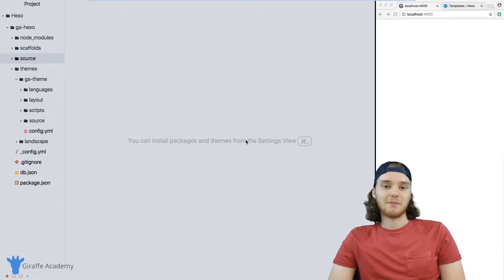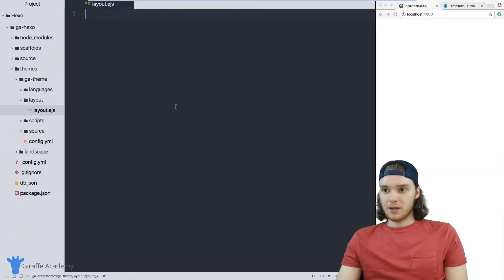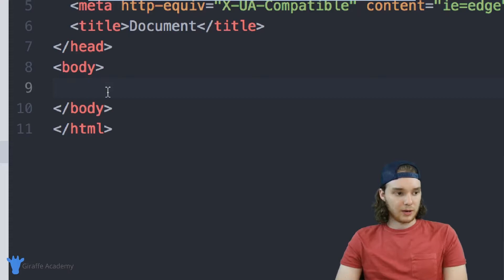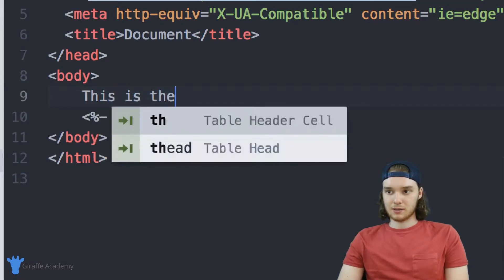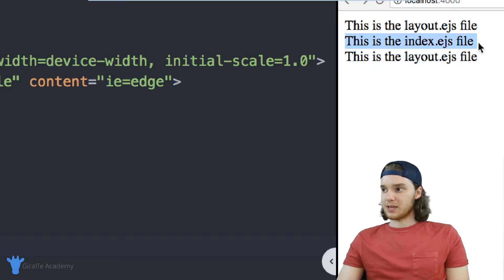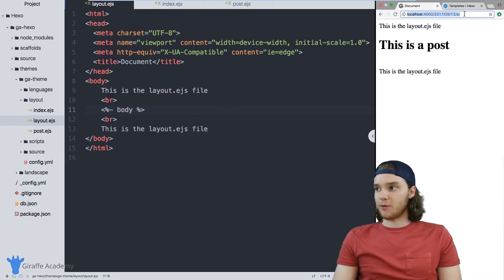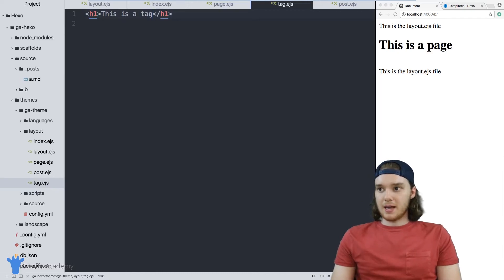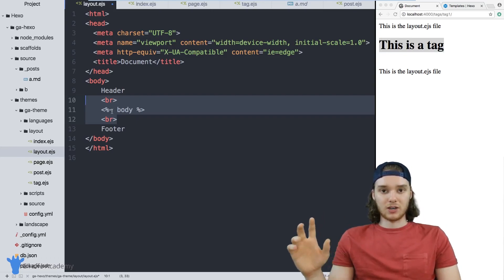Layouts | Hexo - Static Site Generator | Tutorial 12